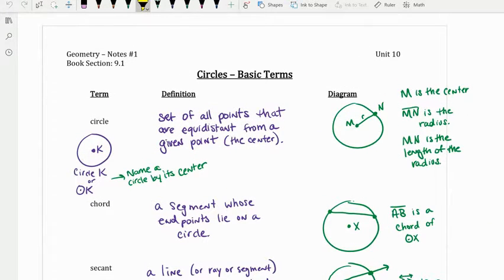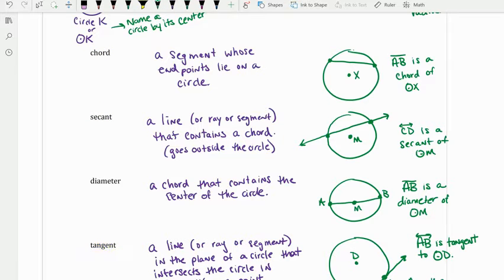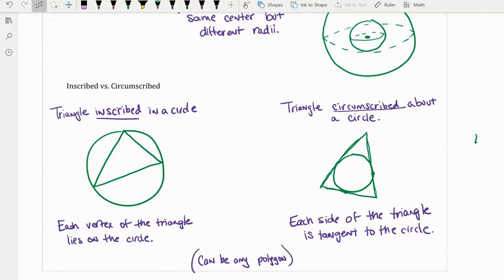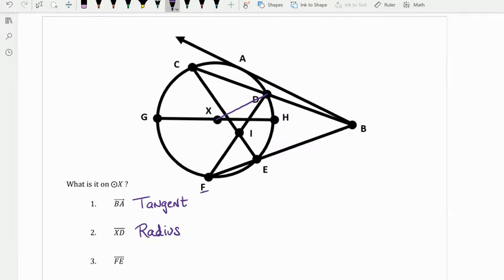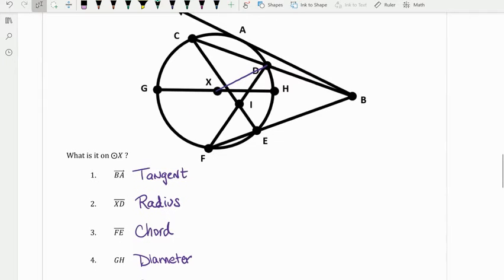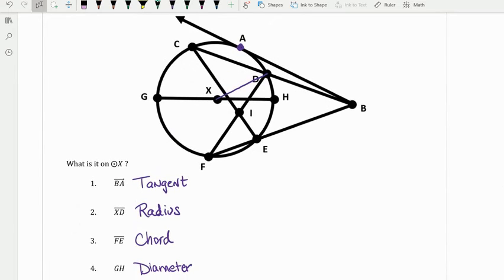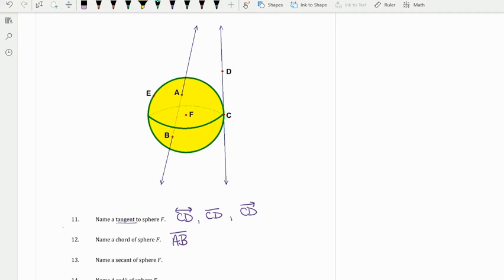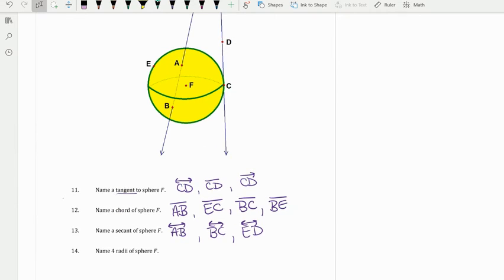Notes #1 - Supplemental Video and Example Answers